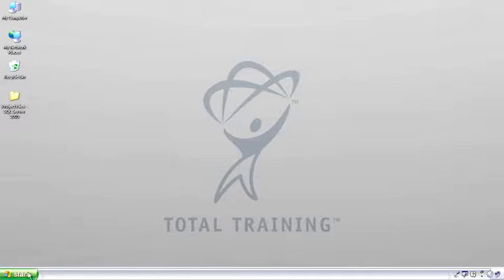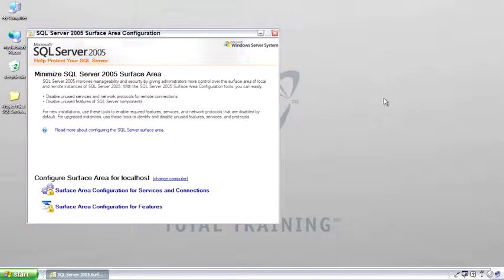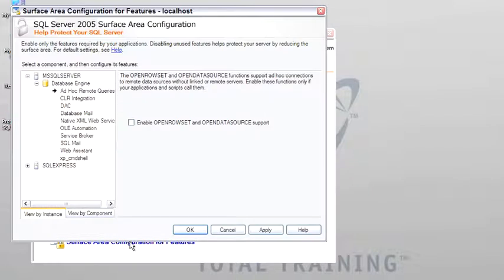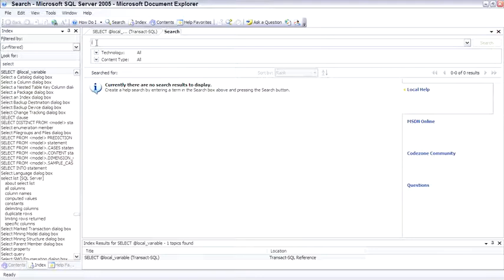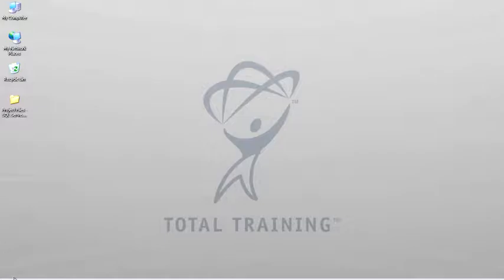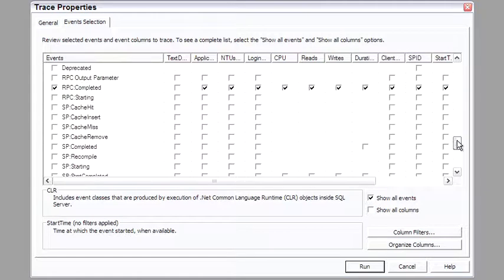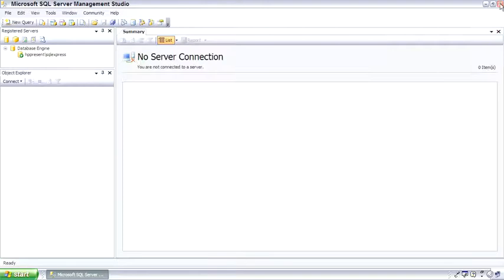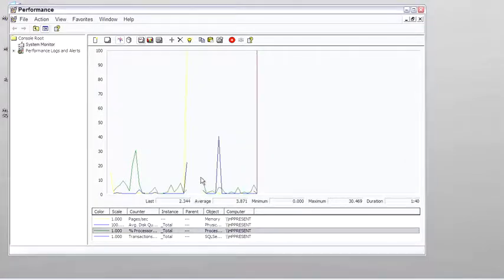Lesson 1 SQL SERVER OVERVIEW(32 min) 2 Introducing the Tools